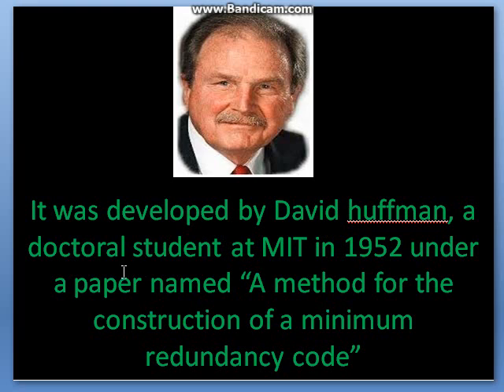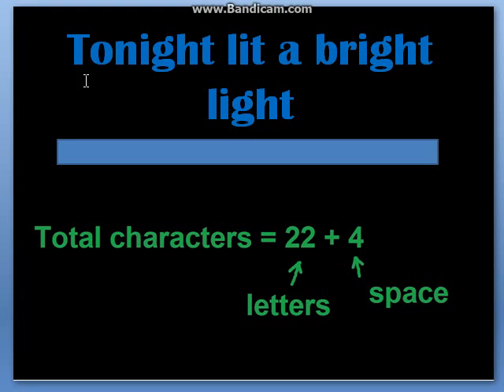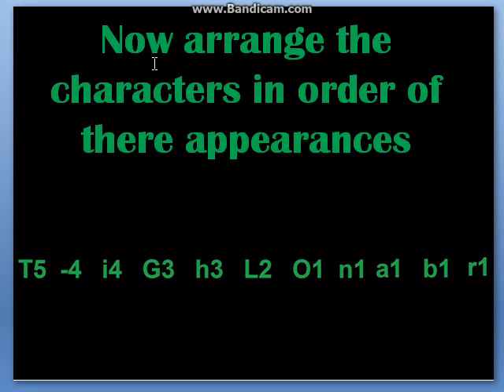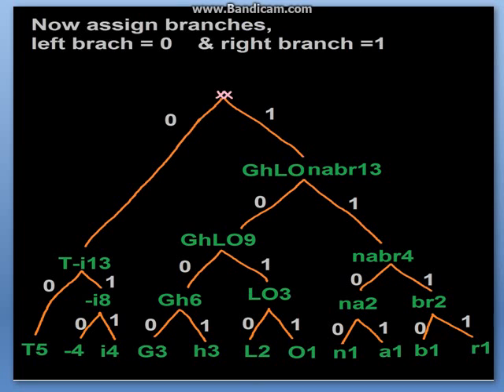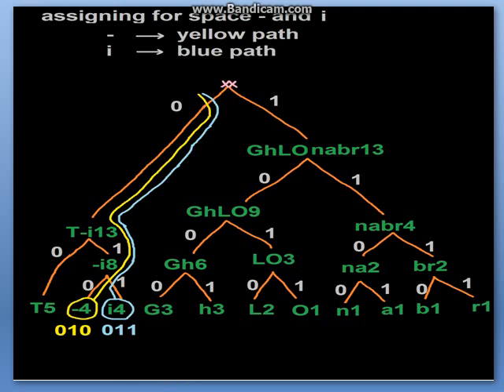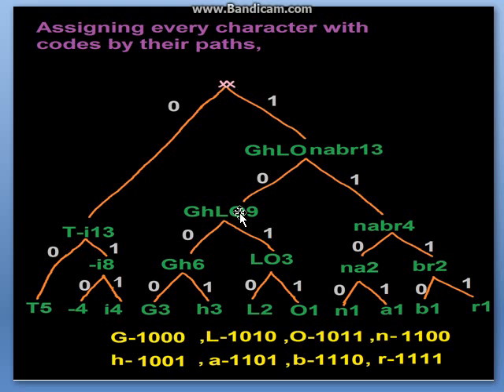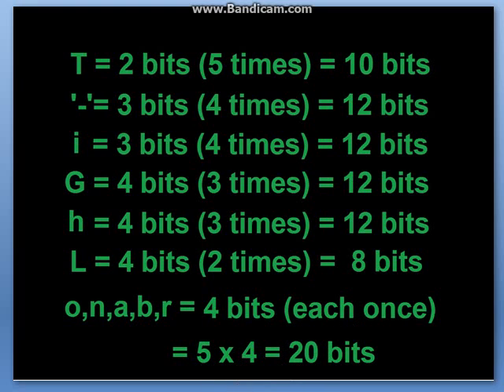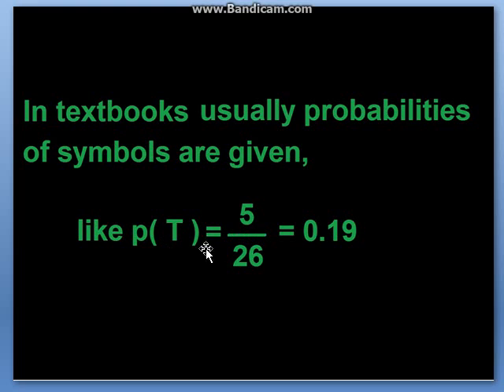Huffman coding explained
Here text compression technic called Huffman coding has been described in depth.Example has been given to give more and more understanding.At last percentage Saving of the bits is also mentioned so students can get a clear idea